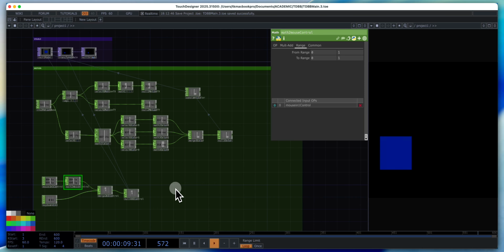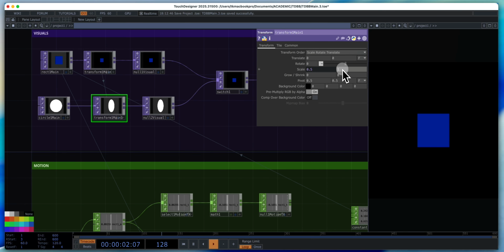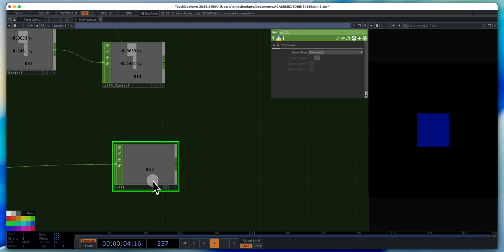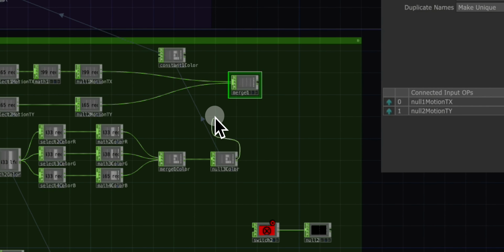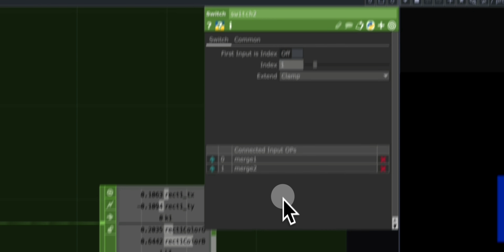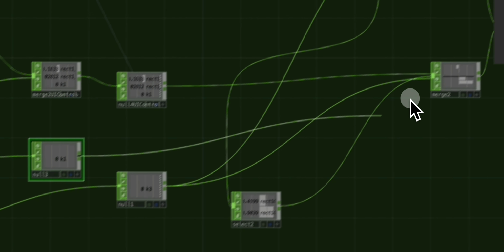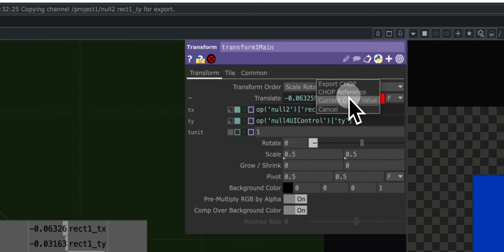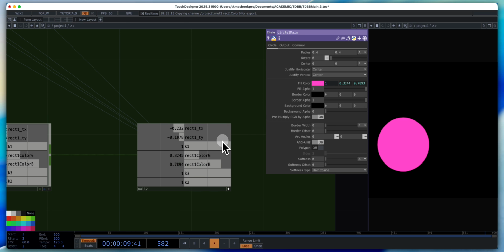The Power of the Switch: Dynamic Shapes, Motion and Color | TouchDesigner Tutorials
Here you will learn how to implement both CHOP and TOP switches to add effects to your compositions.